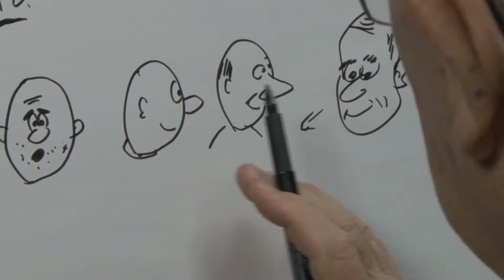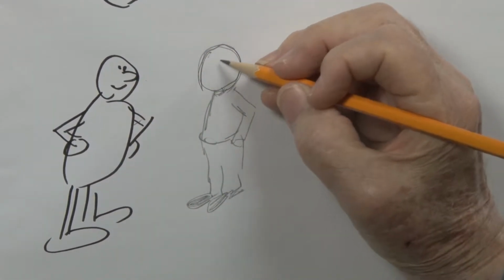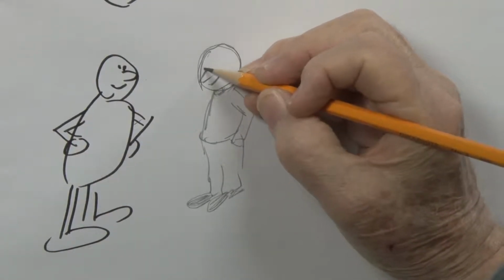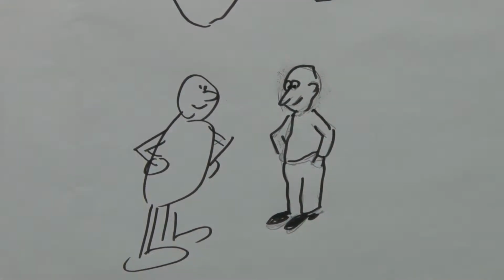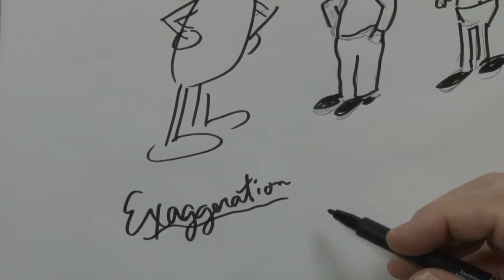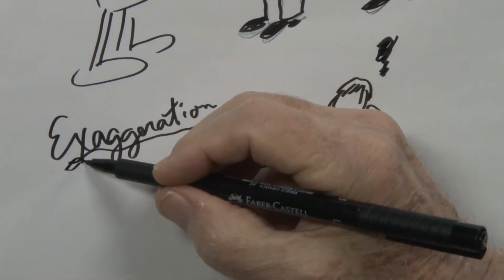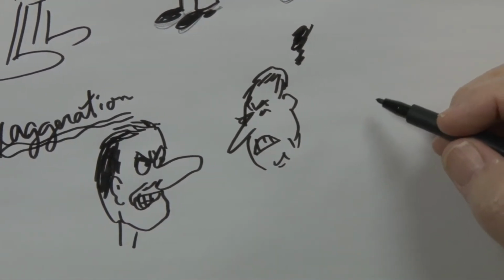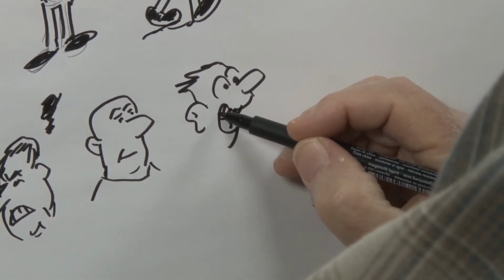Mr. Foy's Easel- Back to Basics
Episode 169. Mr. Foy goes over the fundamentals of cartooning.